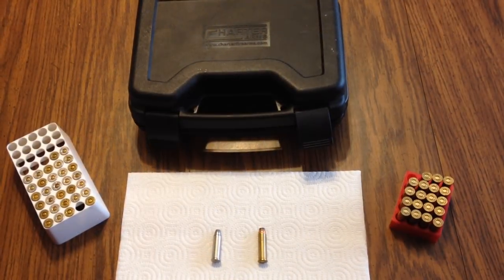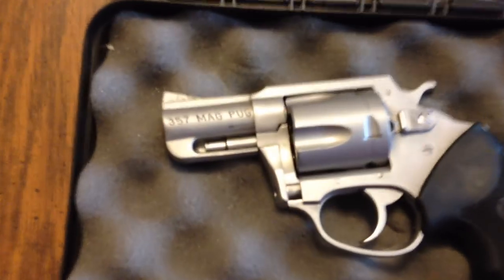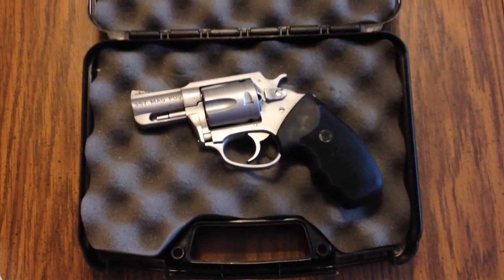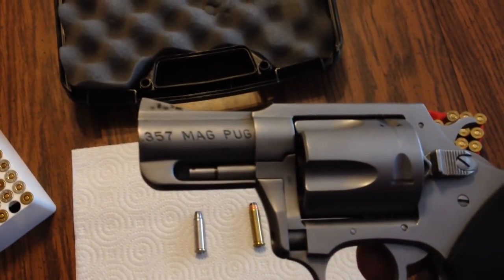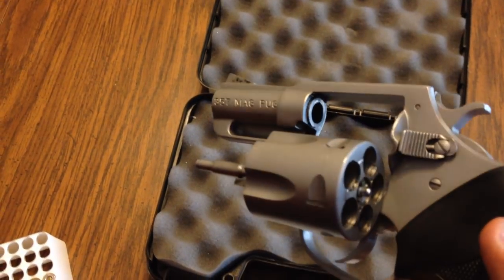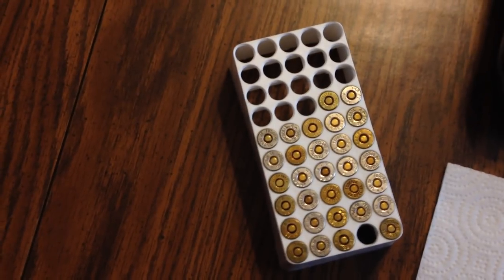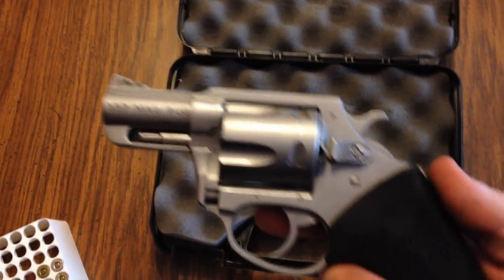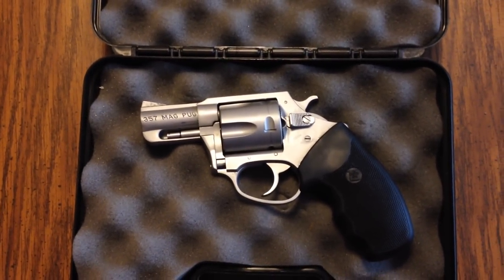Charter Arms .357 Mag Pug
Review on the Charter Arms .357 Mag Pug. This Charter Arms .357 mag pug is a great little carry gun for Men and Women. Light weight but packs a punch. Great home defense gun as well are concealed carry.